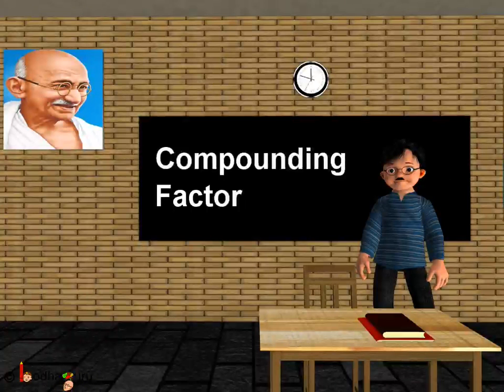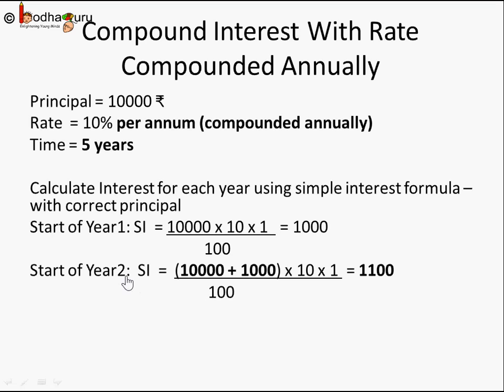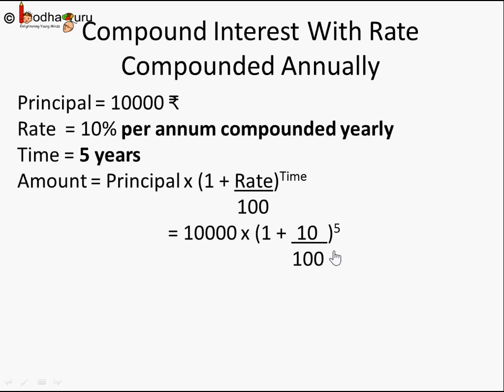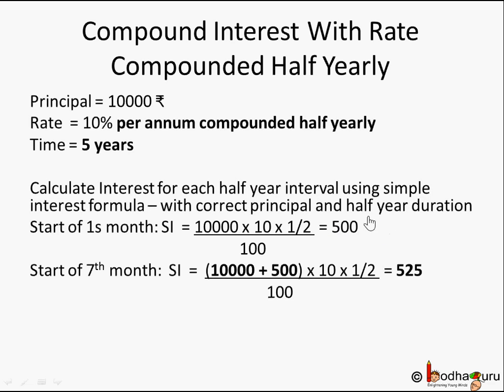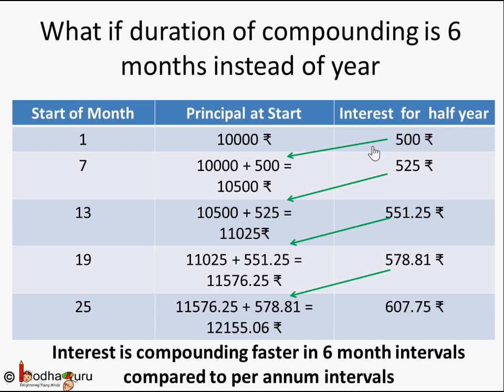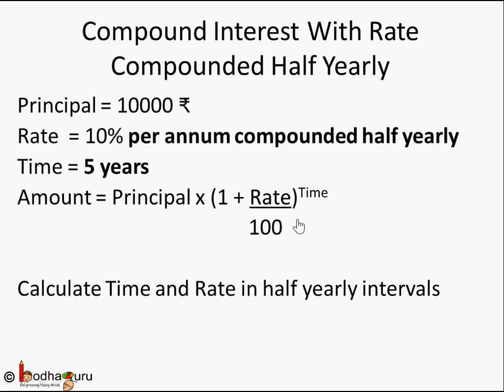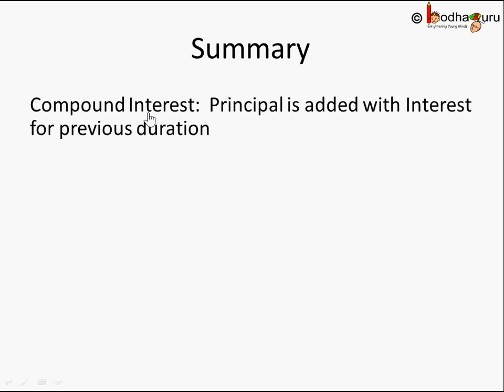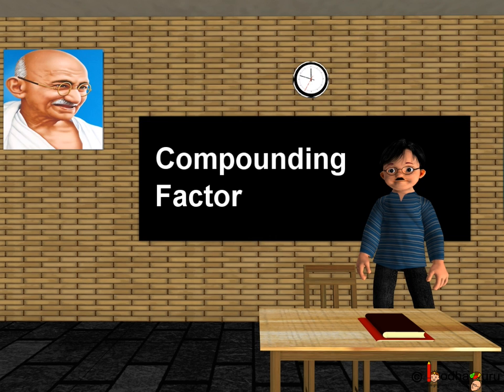Maths - How compound interest works and how to calculate compound interest: - English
Hello,
BodhaGuru Learning proudly presents a video in English which explains the compounding factor of compound interest to show how compound interest works in case of bank loan or deposits. It shows how to calculate compound interest quarterly, half yearly or annually.

Team BodhaGuru